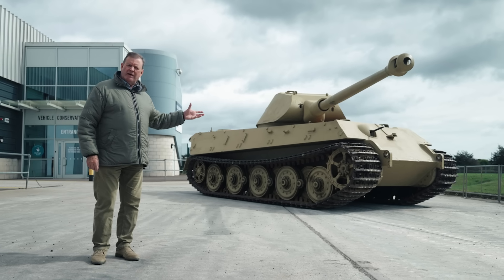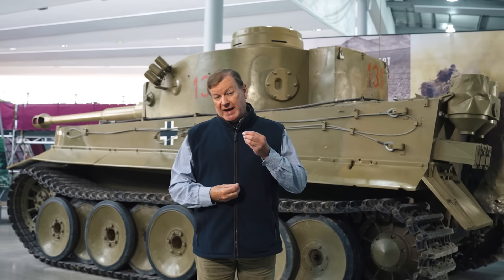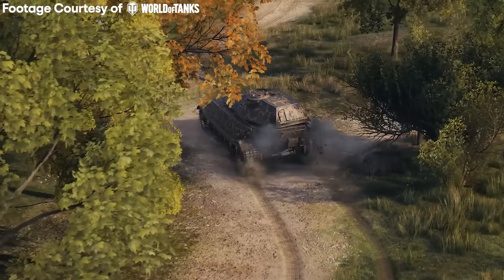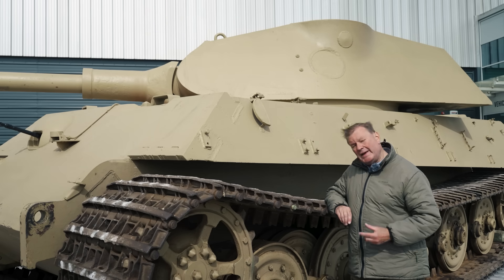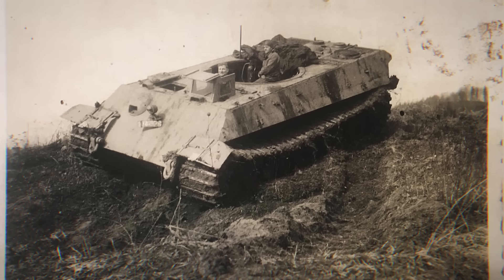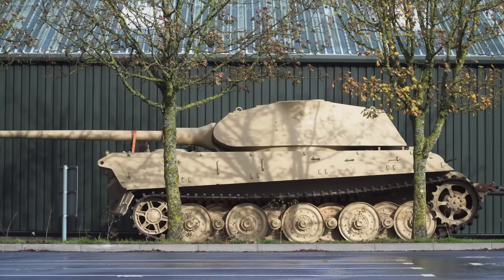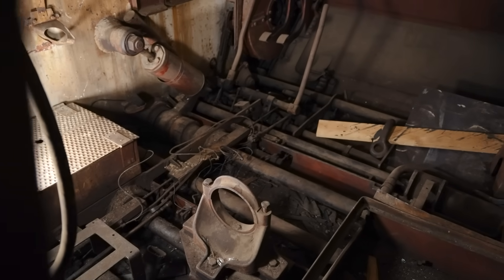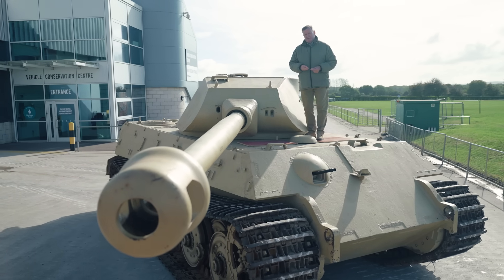King Tiger V2 - Inside The World's Oldest Tiger II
King Tiger V2. It’s the oldest surviving King Tiger in the world. And it’s also the only King Tiger that survives with the unusual pre-production turret. This has, in the past, been referred to as the “Porsche Turret”. But why? And why did they change the turret on later models?

There are many misconceptions and rumours about this tank – the most common of which that the turret was built by Porsche. It wasn’t. How did it end up on this tank? Well, that’s a bit of a confusing story, but it was basically down to Krupp and Henschel working on a winning design.

The production of King Tiger would begin with three prototypes: V1, V2 and V3 – and the V stands for Versuchs, the German word for trial. V1 was a mild steel prototype that was used for demonstrations, and V3 was used as an engine test rig. V2, however, was retained for testing by Henschel and was captured by the US Army before being handed over to the British.

V2 left Germany in one piece, but by the time it reached Bovington in 1952 a number of parts had gone astray – most notably, the gearbox! King Tiger V2 is now a star of The Tank Museum’s collection, and the team have now begun to assess whether a restoration might be possible…

Help us restore King Tiger V2 to running condition!

Or, you can buy exclusive King Tiger V2 merch from our online shop. All proceeds from the sale of these items will be allocated towards our fundraising target – and our goal to restore KTV2 to running condition

00:00 | Introduction
02:37 | Is it a Porsche?
06:15 | Krupp Gets Lucky
12:52 | V2 Today and Tomorrow
17:34 | V2: The Future

This video features archive footage courtesy of British Pathé.
This video features animated gameplay courtesy of World of Tanks.
This video features archive material, courtesy of the United States Holocaust Memorial Museum, courtesy of Bundesarchiv.
This video features archive material, courtesy of The Swiss Military Museum and the collection of Mr. E. Wegmann.

In this film, Chris Copson takes us through the history of the oldest surviving King Tiger – V2. This vehicle was the second King Tiger ever built and is the only one to maintain its iconic pre-production turret. From clearing up the confusion over who actually built this turret, to turning up the truth on the age of its gun, this video will set the record straight about this fascinating prototype.

Want to learn more about the King Tiger V2? Here are some of the sources we used to make this film:

Melcher Stikkelorum, Haustenbeck’s Heritage in PanzerPlace.eu. 2022.
Andrew Hills, Panzerkampfwagen Tiger Ausf.B (Sd.Kfz.182) Tiger II in Tanks-encyclopeadia.com. 2019
Trojca, W., Tiger Ausf.B Koenigstiger, Katowice-Speyer 2014.
Jentz, Thomas L. and Doyle, Hilary L., Germany’s Tiger Tanks, VK 45.02 – Tiger II., Schiffer, 1997.

Support The Tank Museum!